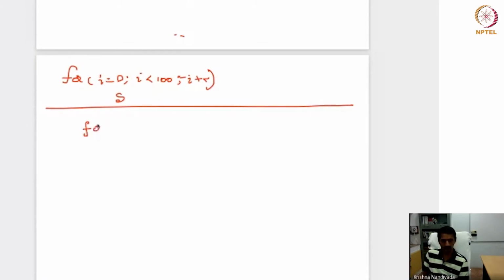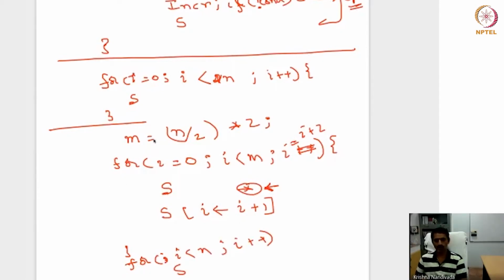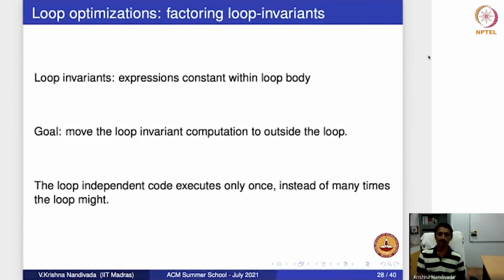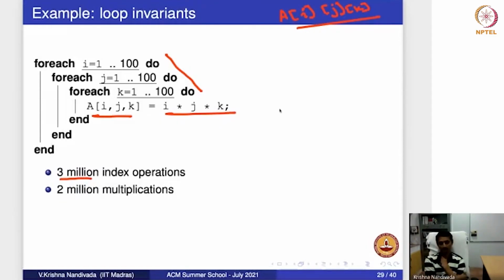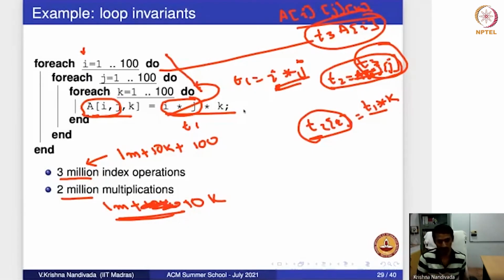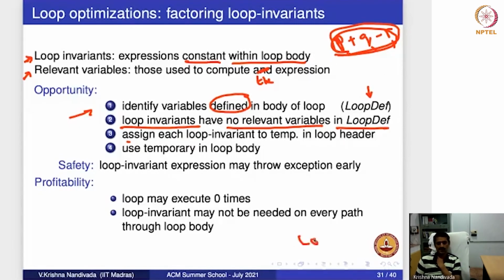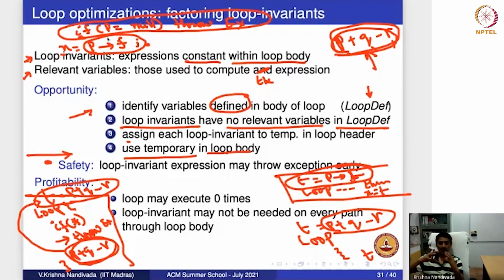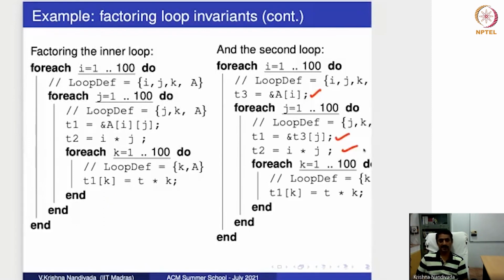Machine Independent optimizations - High Level Optimizations - 4